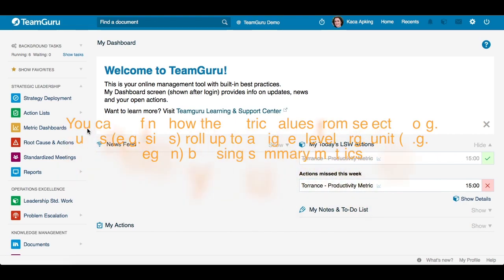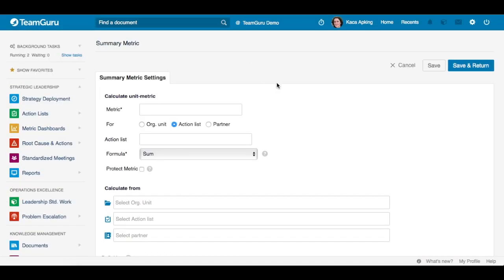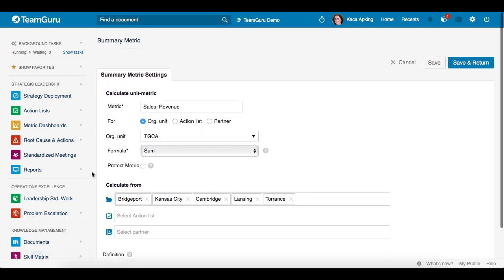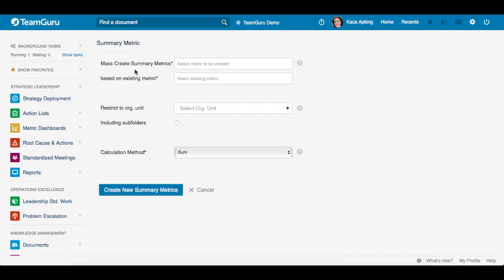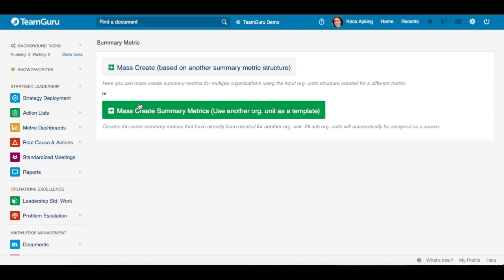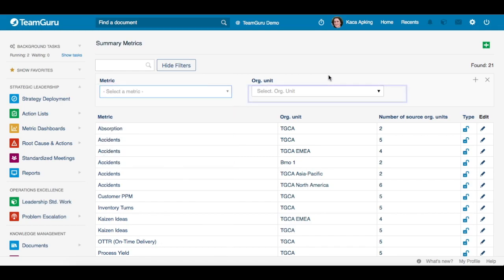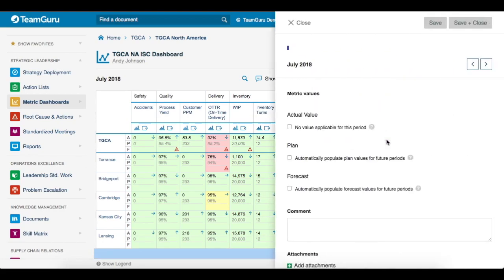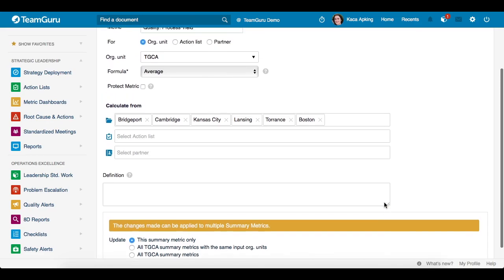TeamGuru Tutorial: How to create summary metrics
Summary metrics help you to define how the metric values from selected org. units (e.g. sites) roll up to a higher level org. unit (e.g. region).